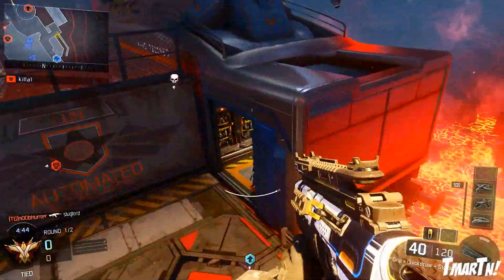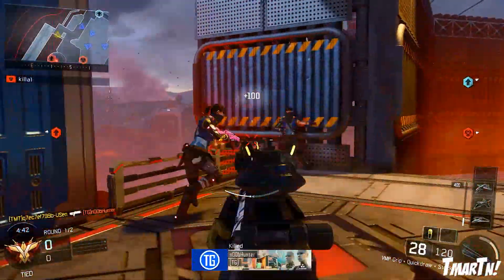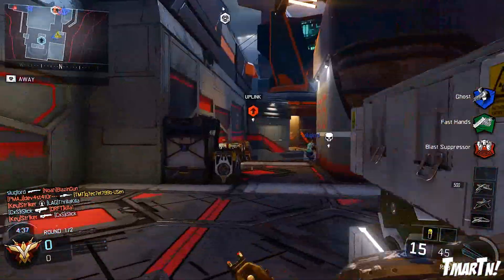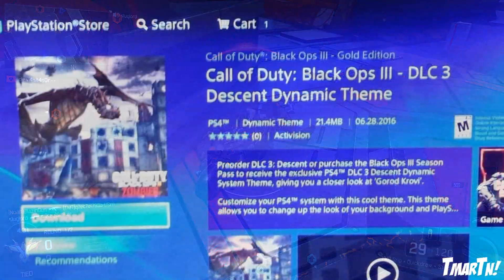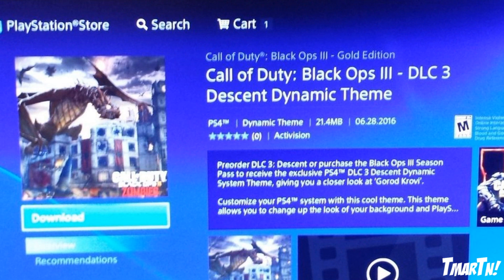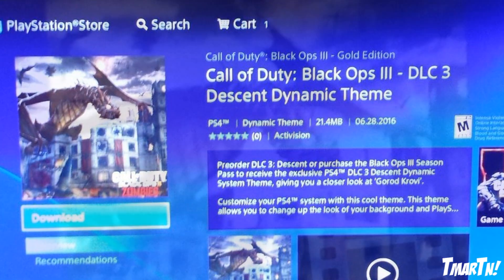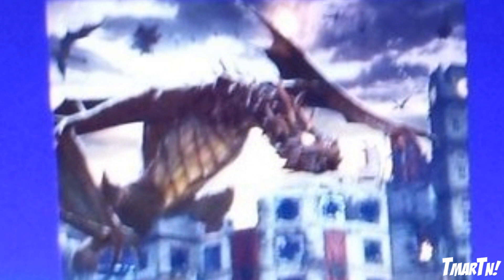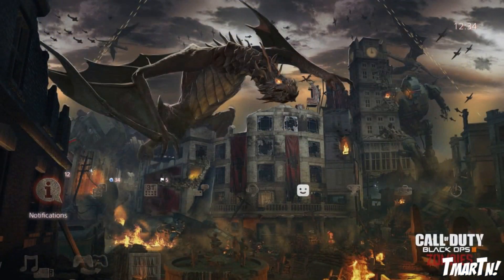DRAGONS in Call of Duty Zombies! ("DESCENT" DLC Pack #3)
DRAGONS?! ROBOTS?! THIS LOOKS INSANE!